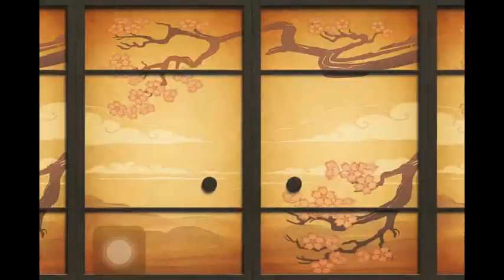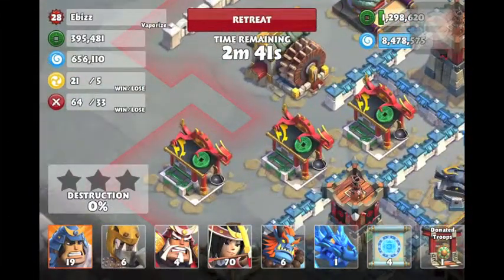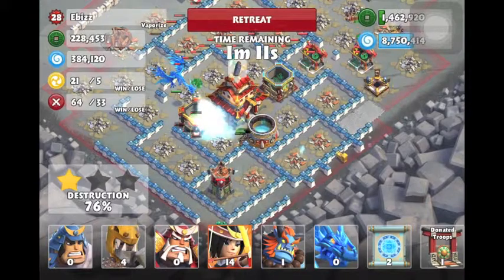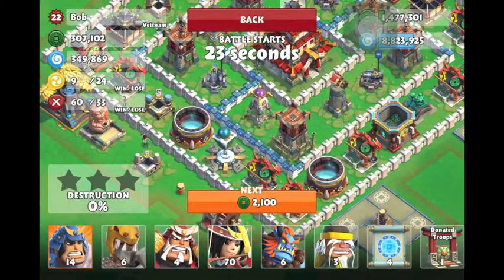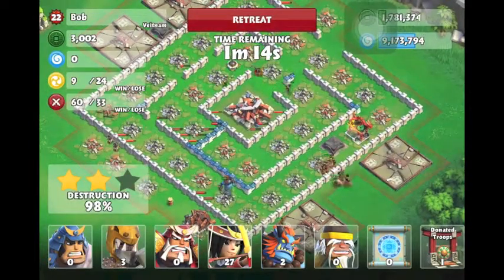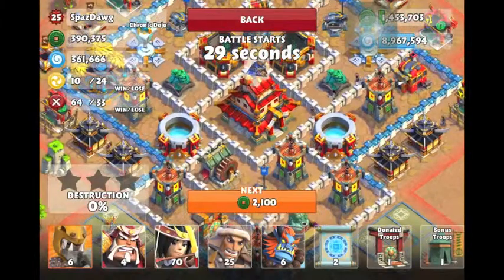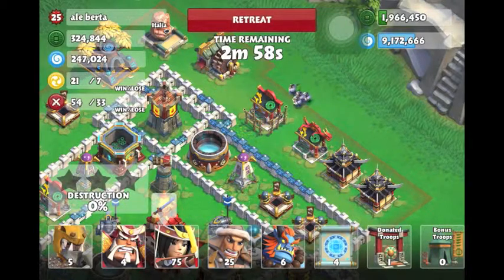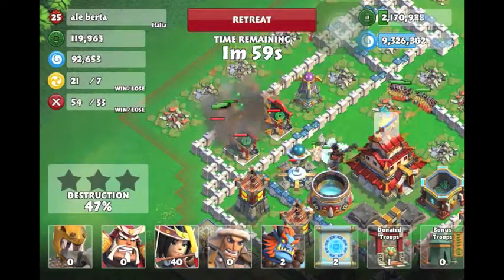Samurai Siege Lets Play #2